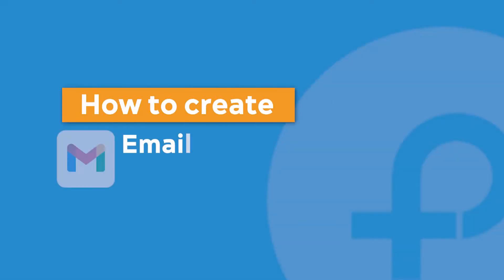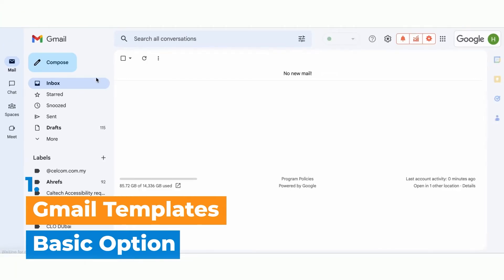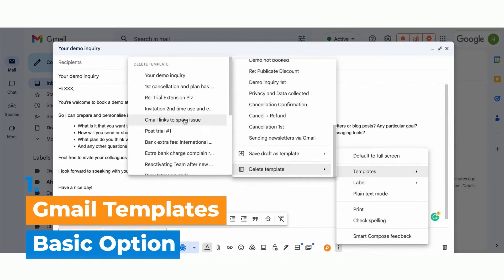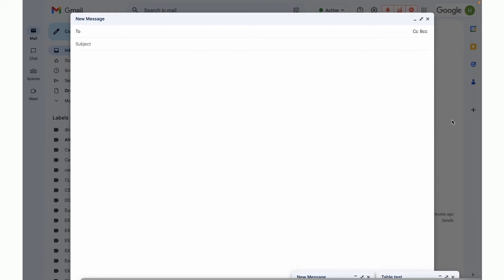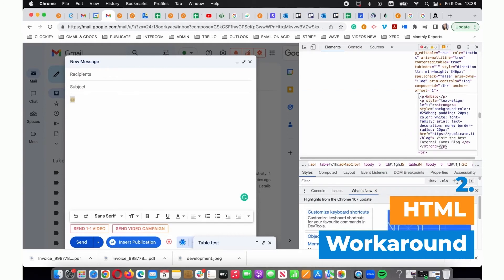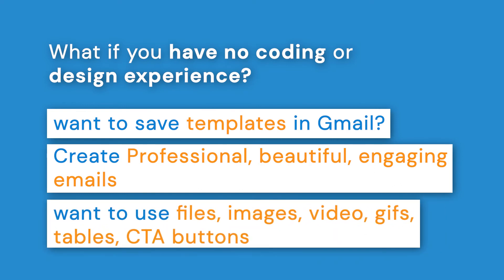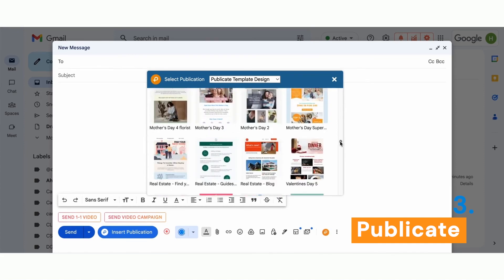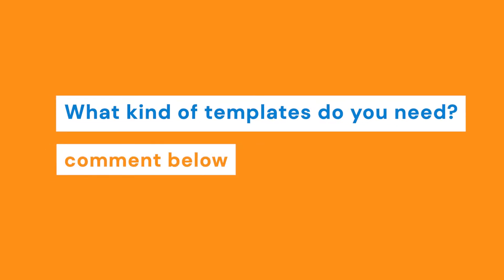How to Create Email Templates in Gmail (New for 2023)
Want to save time creating and sending email templates in Gmail? If you find yourself writing the same email over and over again, save it as a template for a quicker way to create and send emails!

This video walks you through how to create and use email templates in Gmail step by step plus I will show you 3 different ways to get this done.

1. Gmail templates
2. HTML workaround
3. Publicate

Are you sending the same emails with minor changes? Instead of spending a lot of time formatting emails, typing the same text or copying and pasting your reply you can use these great tools and use all the formatting you want in your template replies.

In this video, we will show you how to create email templates in Gmail so you can save time formatting emails.

Plus I will show you how you can save even more time and create professional, engaging emails with a drag-and-drop email template editor. Add images, insert tables, buttons, social icons, videos, and more. You can also customize a template or start from scratch to build professional, mobile-responsive HTML emails in minutes.

Publicate is a powerful newsletter builder that increases audience engagement so you can promote your content, grow your community, and create a more personal connection with your audience.

Join thousands of people like you that design emails quickly and easily using Publicate.

00:00 Create Email Templates in Gmail
00:46 Create Email Templates with Gmail templates
02:59 Create Email Templates with HTML workaround
04:41 Create Email Templates with Publicate